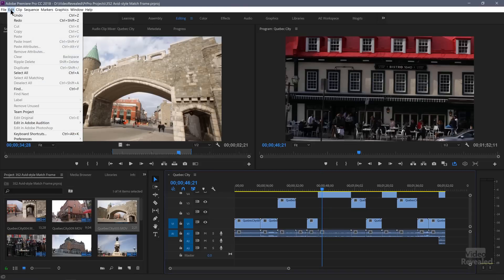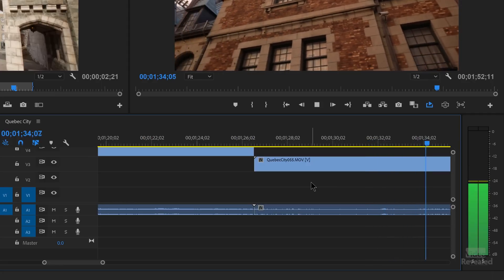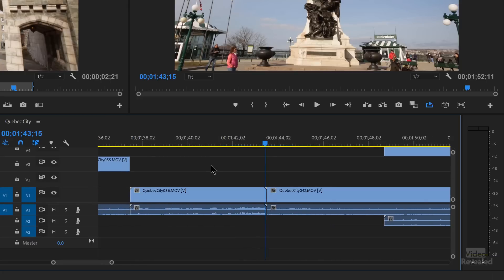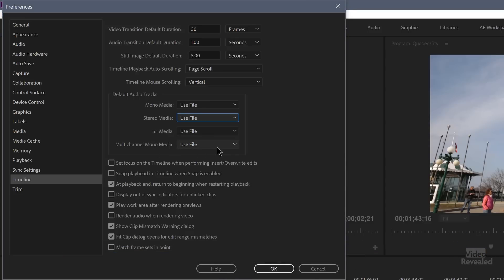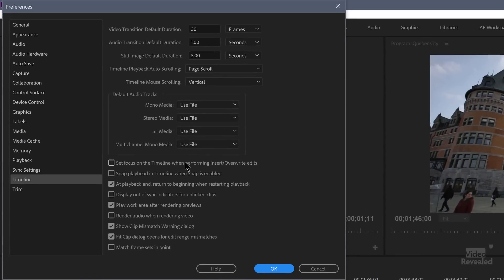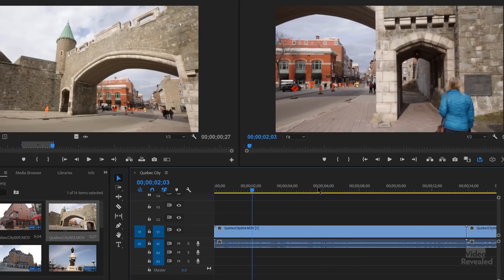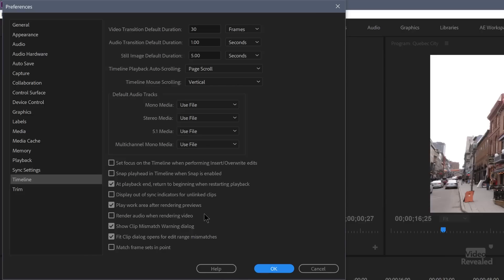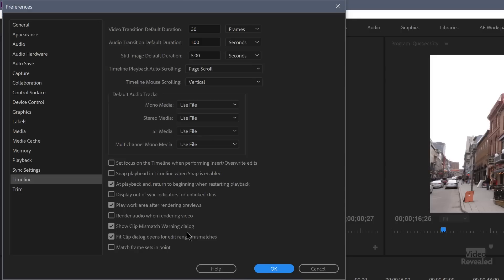Exploring TImeline Preferences in Adobe Premiere Pro CC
Over the last few versions, Adobe has consolidated many different preferences into a category called "Timeline Preferences". It includes many import ways to customize the way that Premiere Pro works.

QUESTIONS?

THANKS!